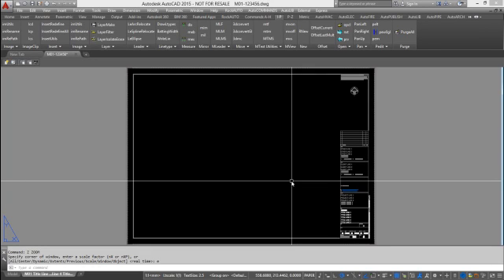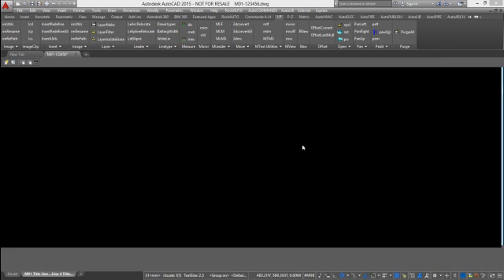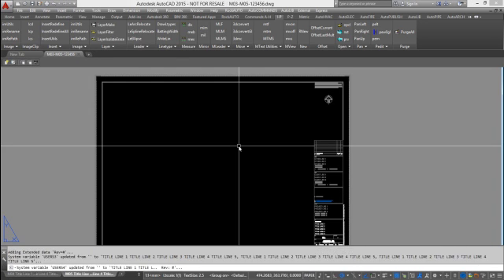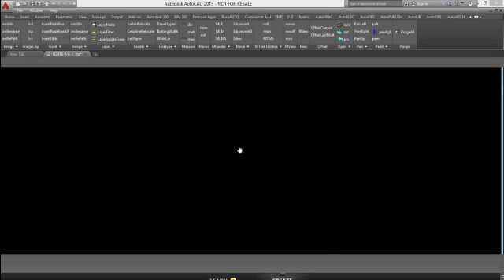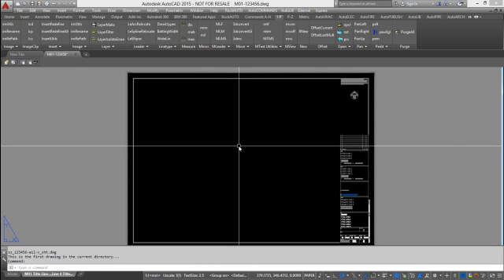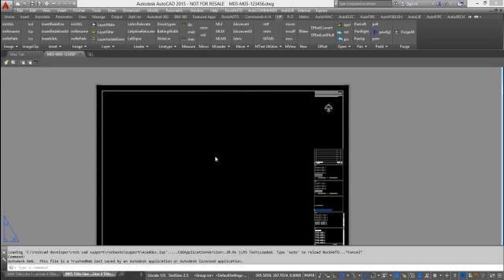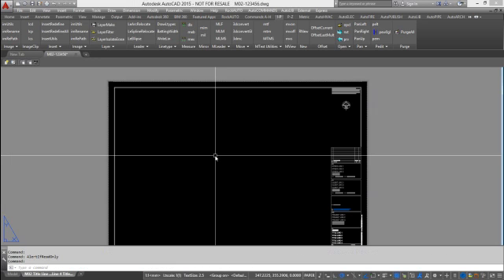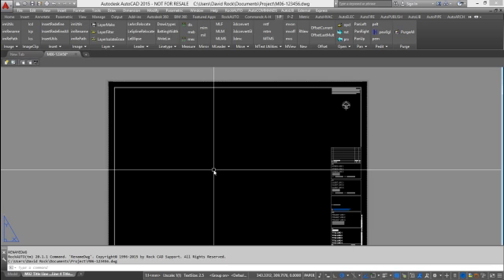RockAUTO AutoCOMMANDS Open Document Management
RockAUTO AutoCOMMANDS Open Document Management Commands nxt, prv, opcl, M01, M02...